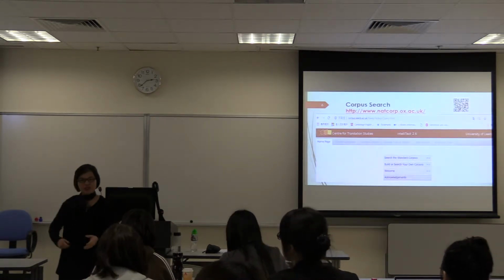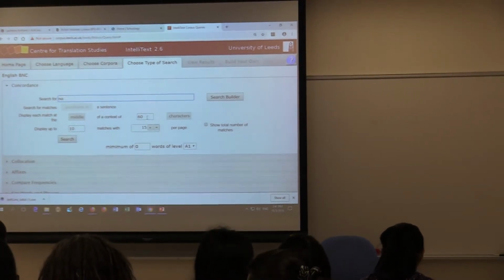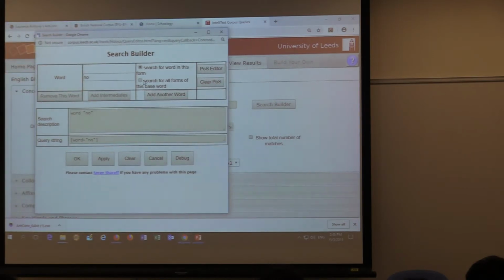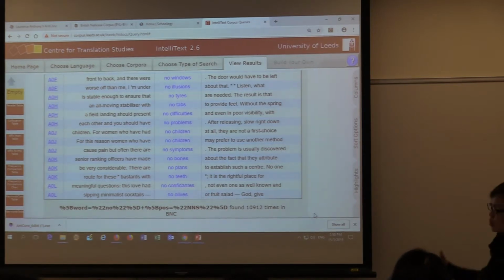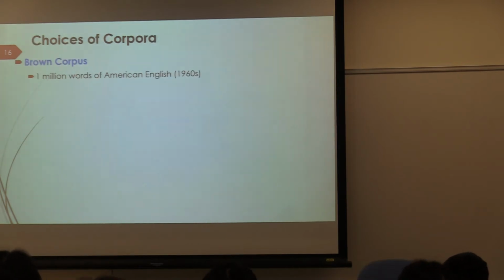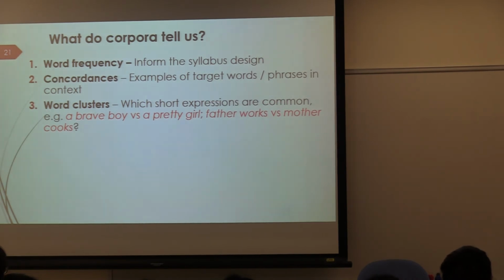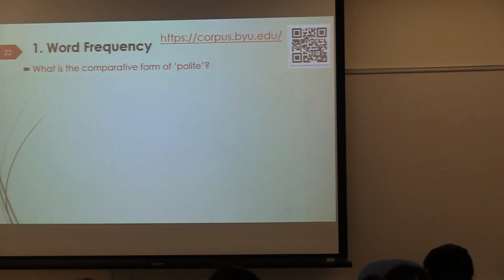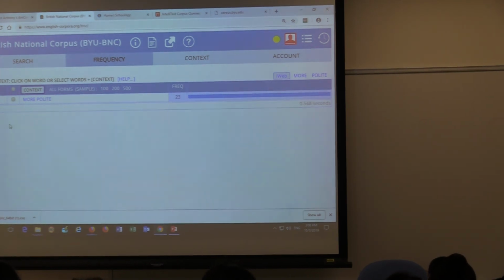20190315 Workshop by Dr Lee Part 1